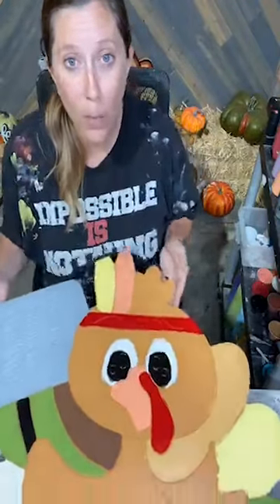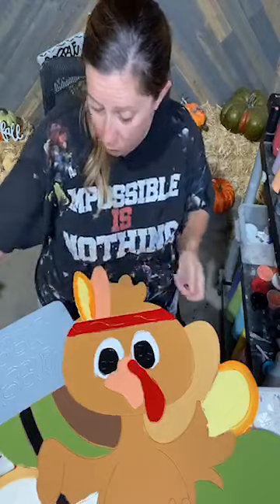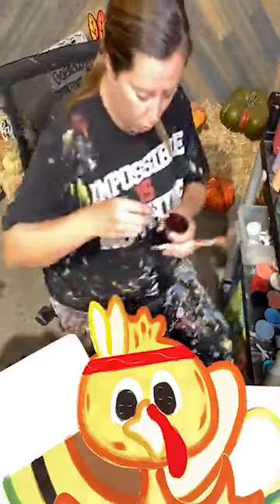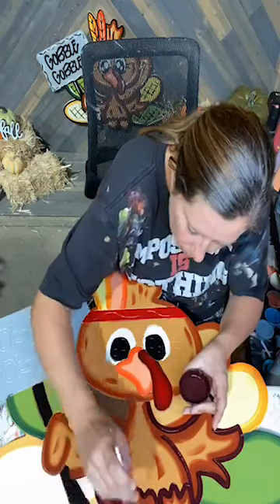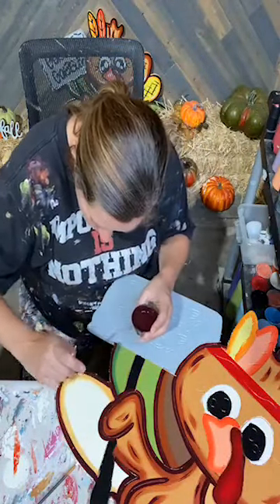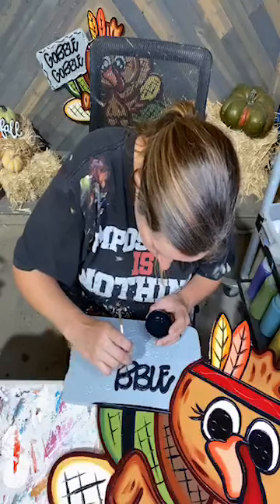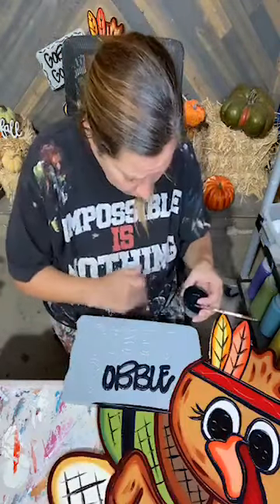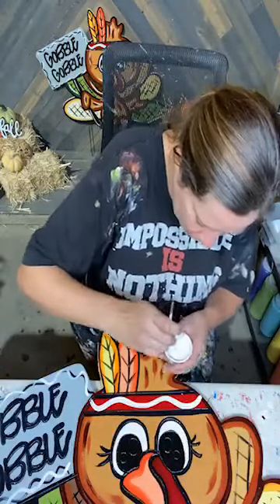LEARN TO PAINT: Gobble! Gobble! Indian Turkey Yard Art Sign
Gobble! Gobble! It's time to paint this colorful Indian Turkey!

It's Ashley here! Happy to paint together! This Indian Turkey is holding a sign that says Gobble! Gobble! I know it will be a sweet little addition to your yard this Thanksgiving.

Be sure to listen as I share why I normally do NOT paint in humid weather. But I also share a common household product to use if you do paint in humidity.

⤹QUICKLINKS